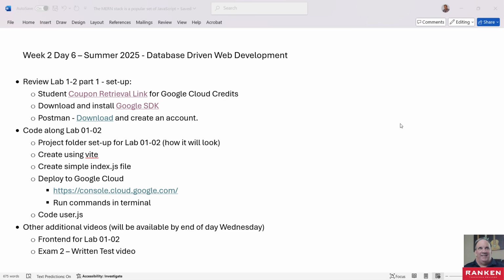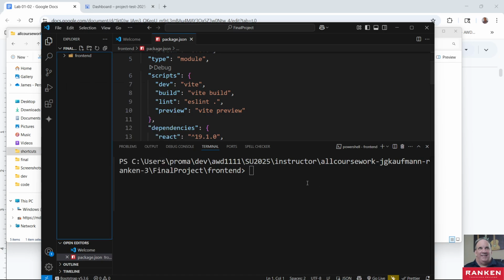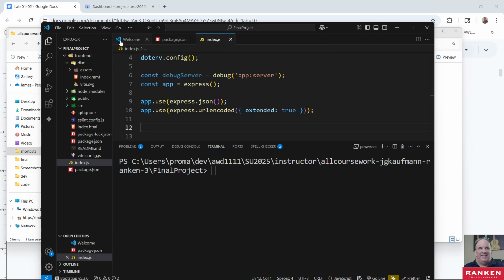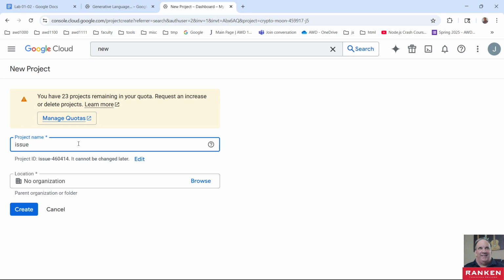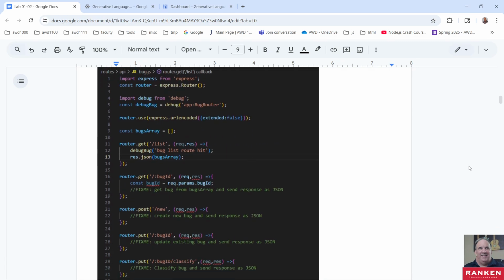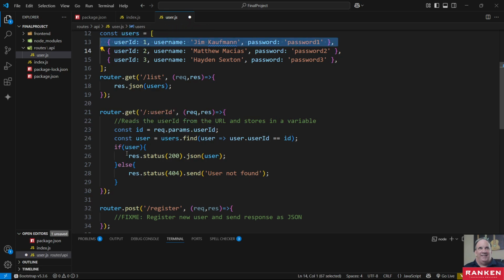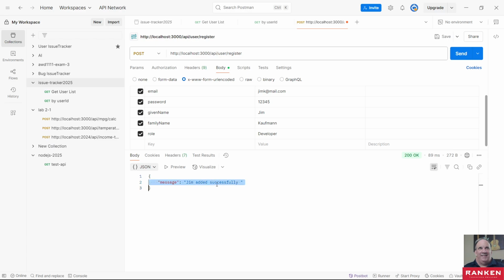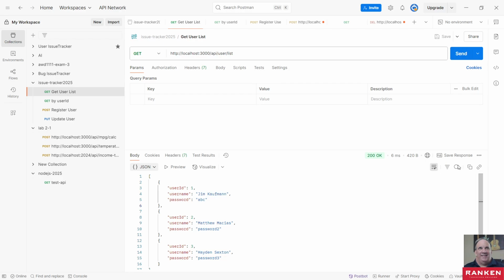Day 6 - Lab 01-02 Part 1 - Summer 2025 – Database Driven Development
Intro
Project folder set-up for Lab 01-02 (how it will look)
Create app using vite
Create simple index.js file
Deploy to Google Cloud
Code along user.js